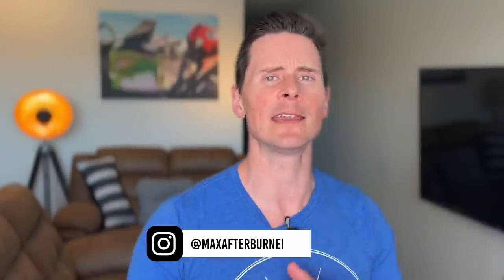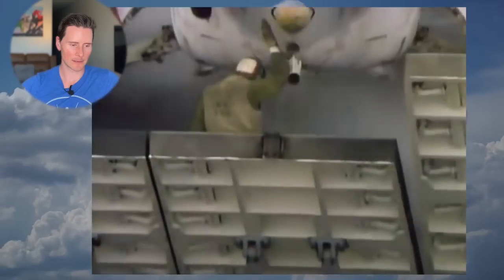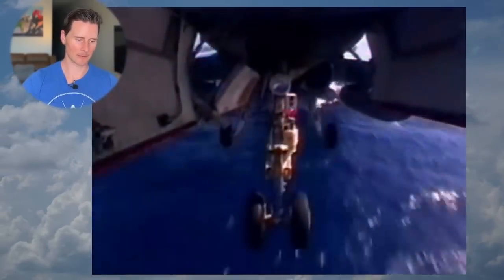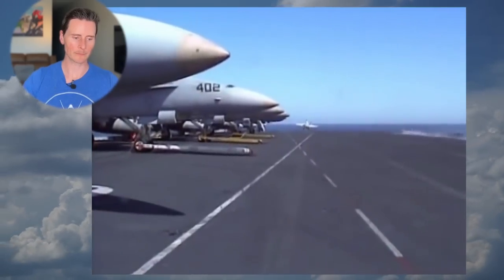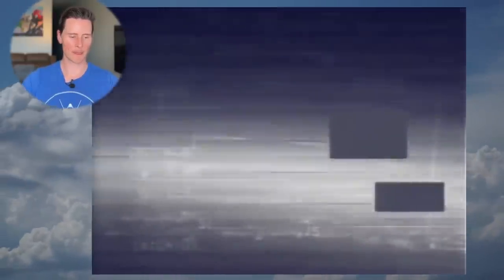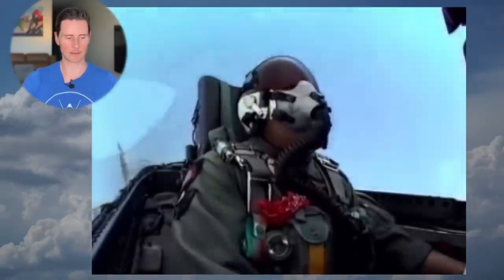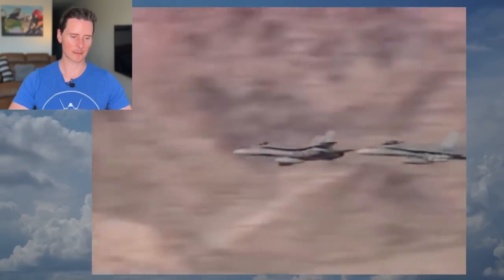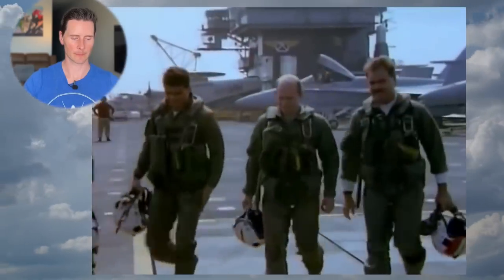F-18 vs MIG-21 Dogfight | Thunderbird Fighter Pilot Reacts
In this video, we see an F-18 take on a MIG-21 in a real world dogfight. The F-18 is armed with missiles, guns and bombs, while the MIG-21 is armed with missiles and a gun. Who will come out on top?